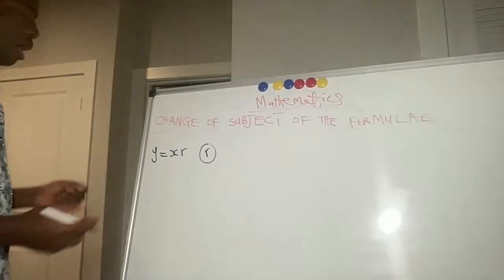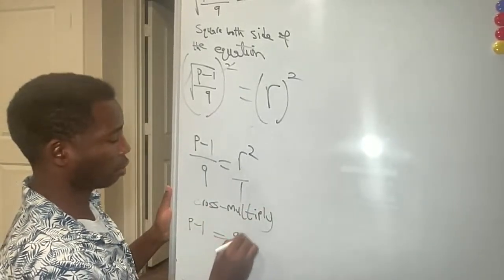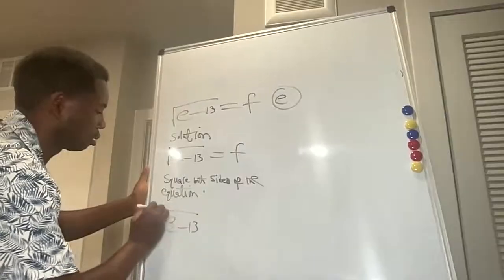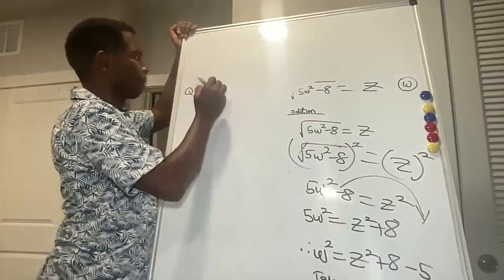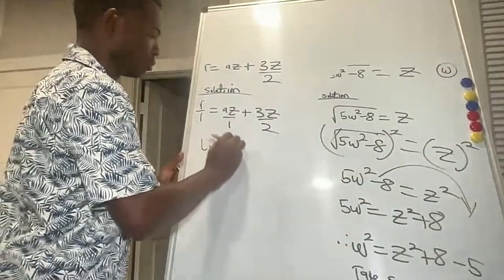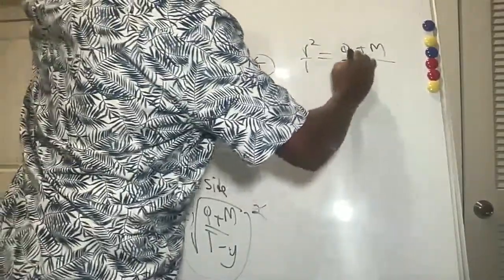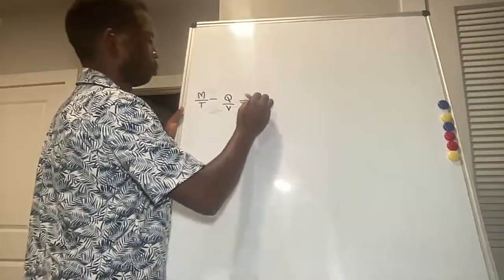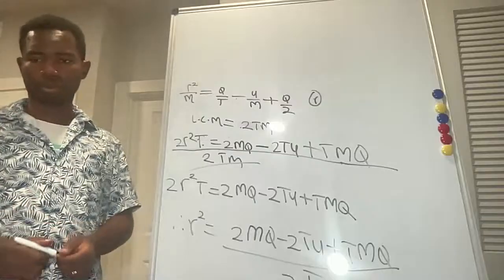How to change the subject of a formular